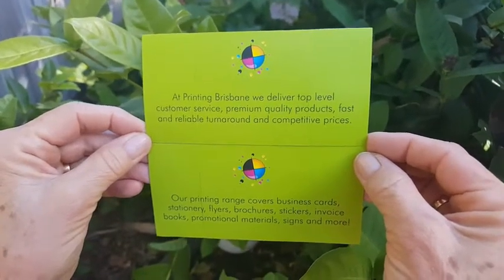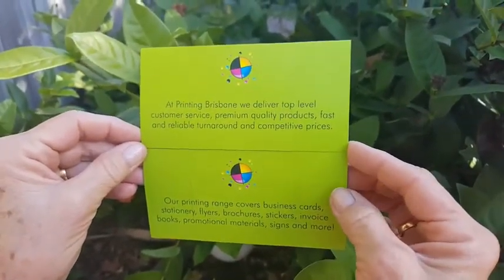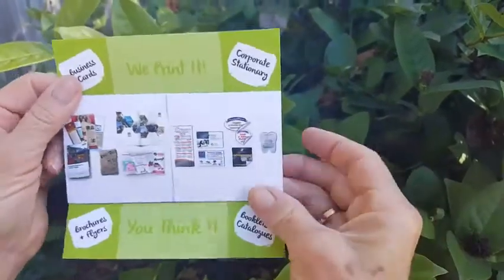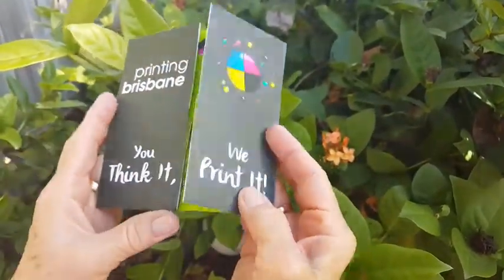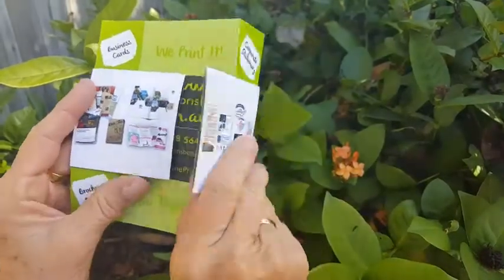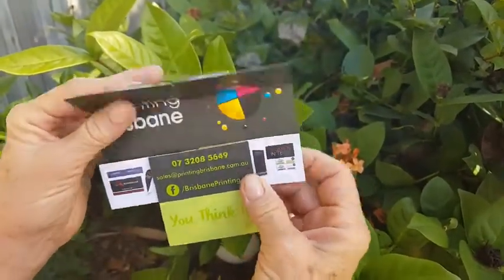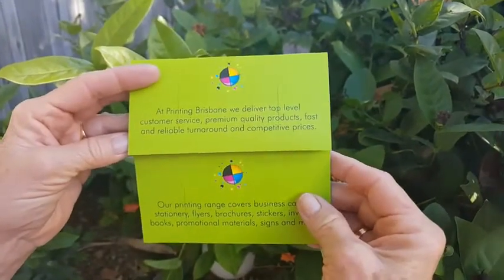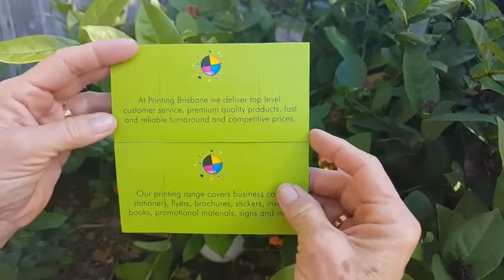Printing Brisbane Cool Business Cards: Magic Flip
Magic Flip cards from Printing Brisbane, a promo piece people just can't put down!